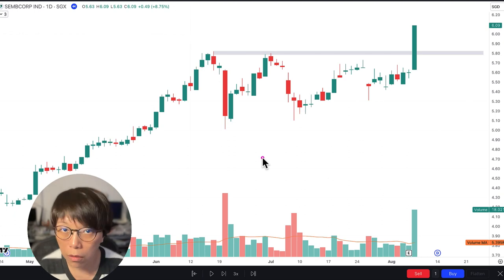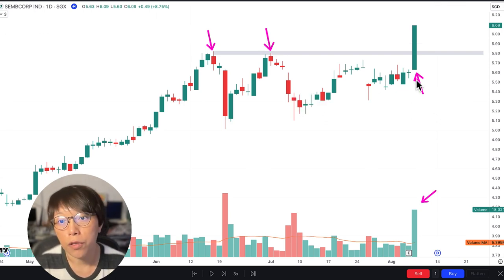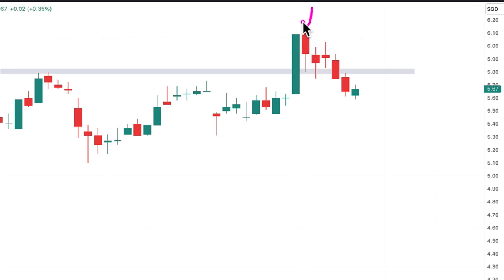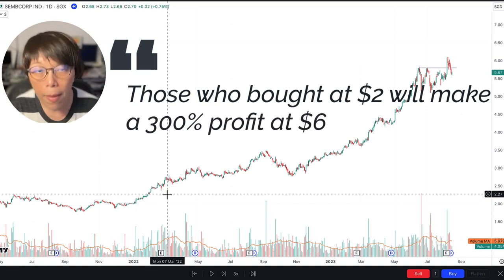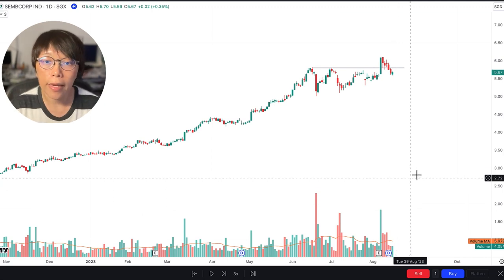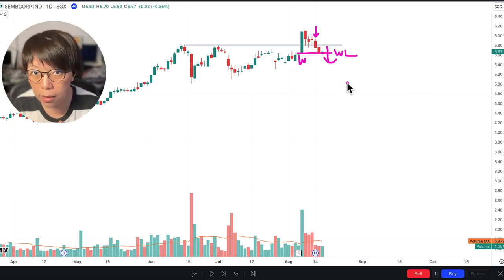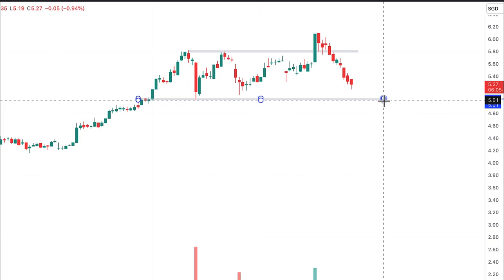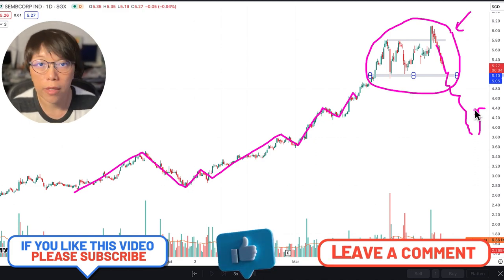Breakout Strategy is just lousy.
You bought into a stock based on everything you read in the textbook. But immediately, the price plunged. The market is built to trap you. Don't believe me? I'll show you in this video. You might think it's a random case. But no! This is how I trade with wash and rinse to make money.

00:00 Introduction
01:21 Fake Breakout Explained
02:05 Failed Breakout even when every condition is met
03:50 Three groups of people trading in this market
06:08 Different groups, same objectives